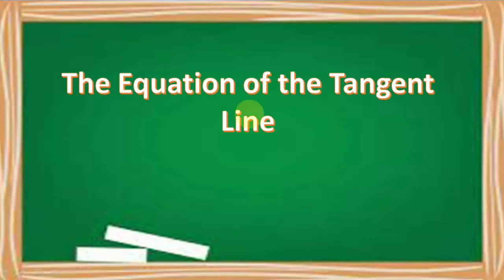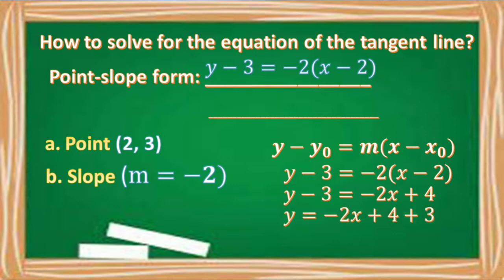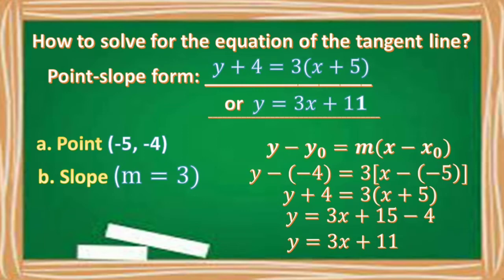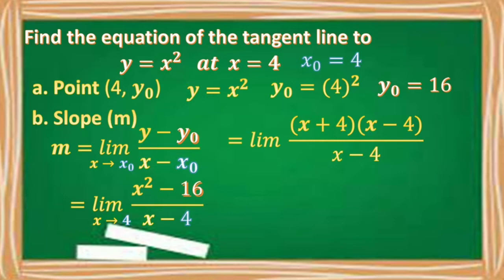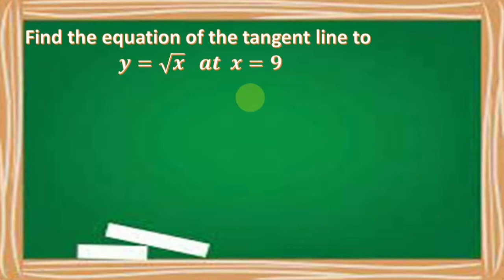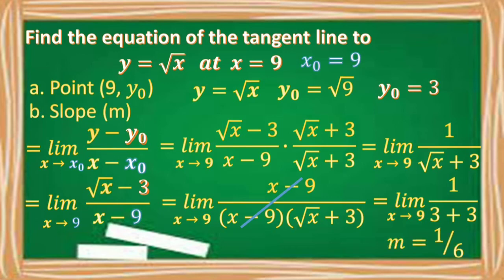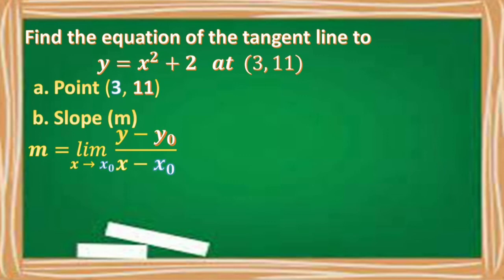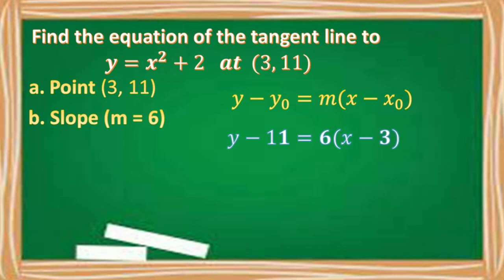The Equation of the Tangent Line | Basic Calculus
Module 4
Lesson 2